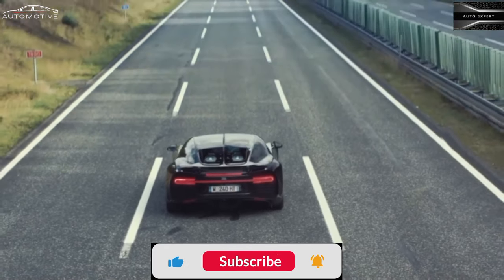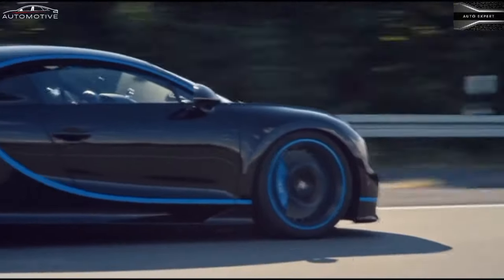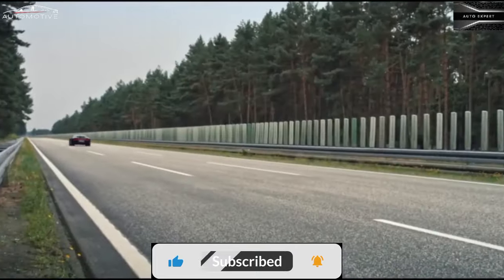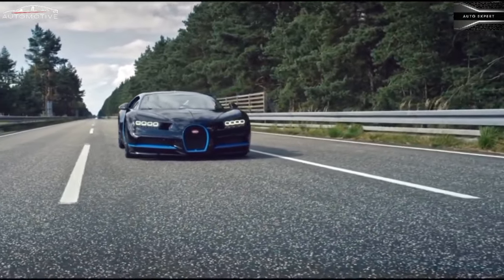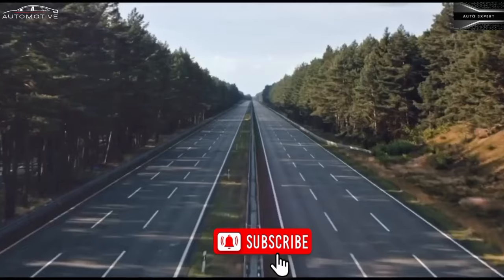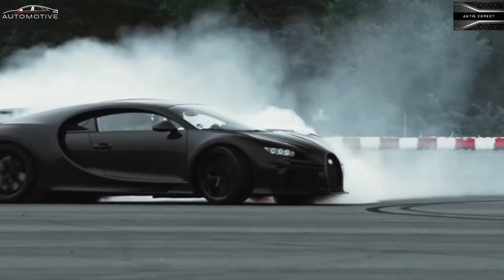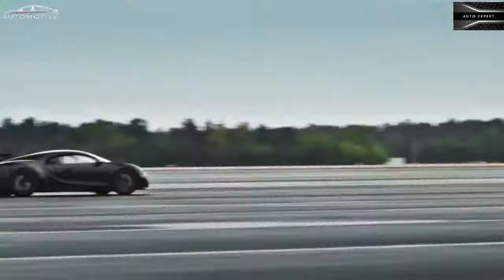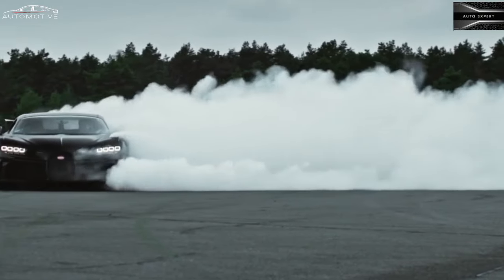BUGATTI Chiron:0-400-0 km/h in 42 seconds – A WORLD RECORD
World record for the BUGATTI Chiron: the 1,500 PS super car has accelerated from a standing start to 400 km/h (249 mph) and braked back to a standstill in just 42 seconds (41.96). This is the fastest time ever reached and officially measured for this driving manoeuvre for a production vehicle throughout the world. The Chiron completed the manoeuvre in a distance of only 3.112 kilometres. This underscores the supercar’s unique position in the extreme performance range. The world record was set by Juan Pablo Montoya, winner of the Formula 1 Monaco Grand Prix, two-time winner of the Indy 500 and three-time winner of the 24 hours of Daytona. The 0-400-0 manoeuvre is the first step on the way to a new world speed record for production vehicles which Bugatti intends to set in 2018 and a further highlight in the success